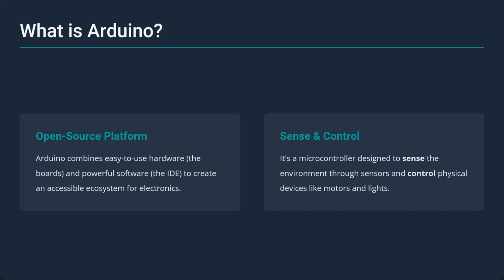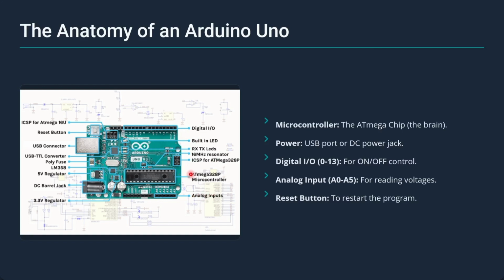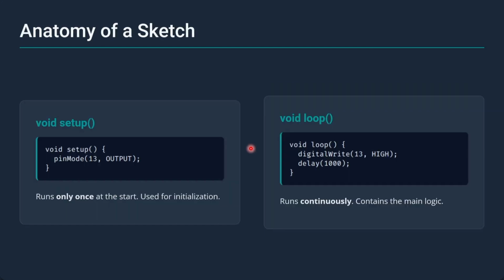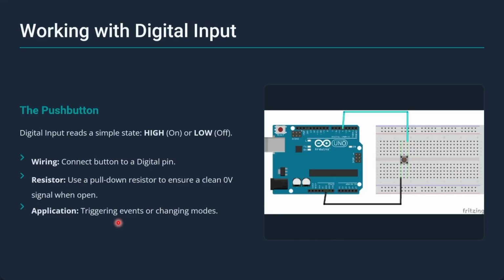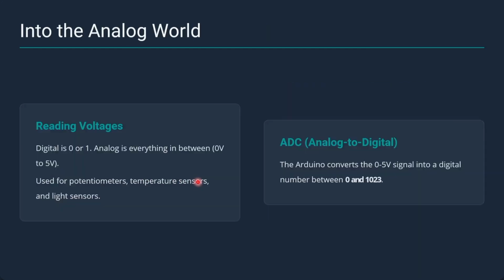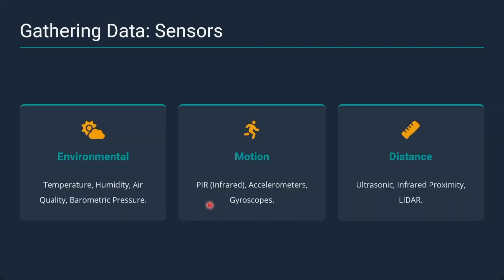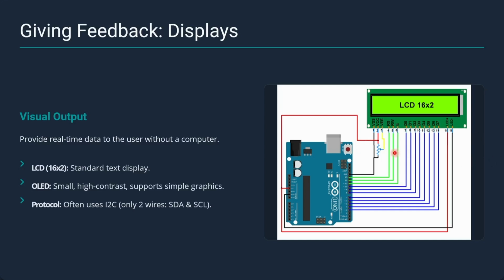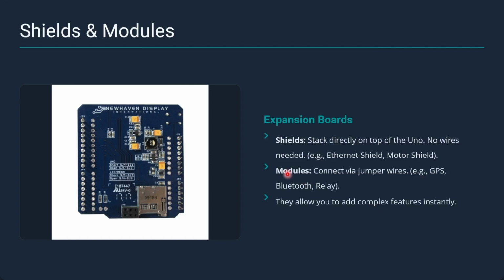The Arduino Roadmap: From Zero to Prototype in 20 Minutes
In this 20-minute video, I explain Arduino in the most simple and practical way — perfect for absolute beginners.
If you’re confused about what Arduino is, how the pins work, how the code runs, or which sensors and motors to use, this video will clear everything.

📌 What you will learn in this video:
✔ What is Arduino and why it’s so popular
✔ Boards overview (Uno, Nano, Mega)
✔ Anatomy of Arduino Uno (Every pin explained)
✔ Arduino IDE setup and how to upload code
✔ setup() and loop() clearly explained
✔ Variables, data types, comments
✔ Digital Output — LED Blink (Project 1)
✔ Digital Input — Pushbutton + if/else
✔ Breadboard connections
✔ Traffic Light Project (Project 2)
✔ Analog input and ADC values
✔ PWM and LED brightness + analogWrite()
✔ Sensors — Temperature, Light, Distance
✔ Ultrasonic Distance Project (Project 3)
✔ Actuators — DC Motors & Servo Motors
✔ Displays — LCD / OLED
✔ Serial Monitor for debugging
✔ Powering Arduino without USB
✔ Shields and Modules for advanced projects

🎯 After watching this video, you’ll be able to:
– Understand how Arduino works
– Build your own circuits and simple robots
– Start your first DIY electronics project today

💬 Comment your next project idea and I will make a video on it!